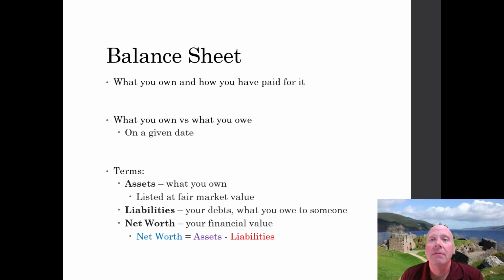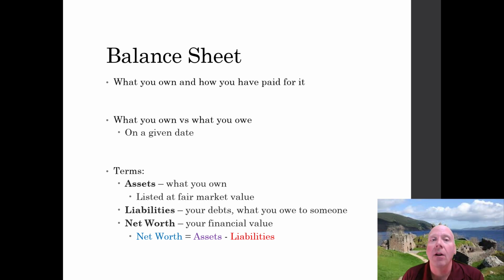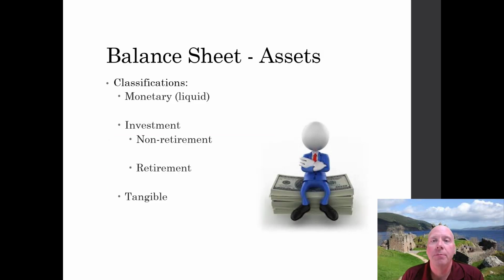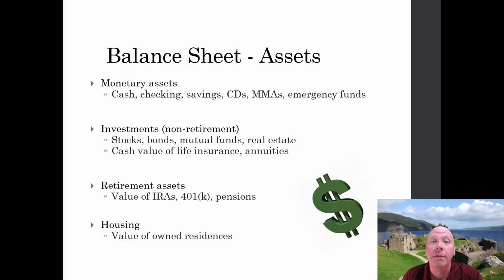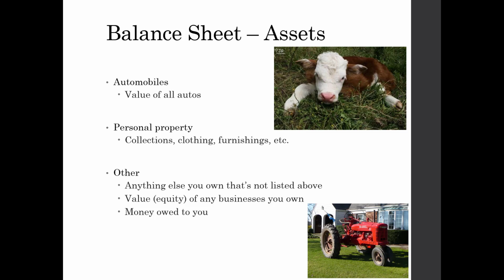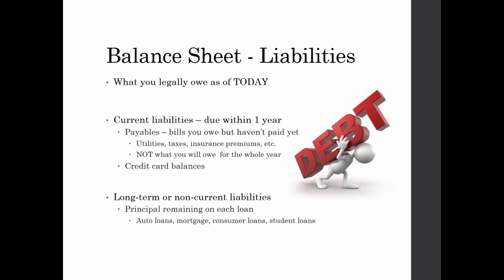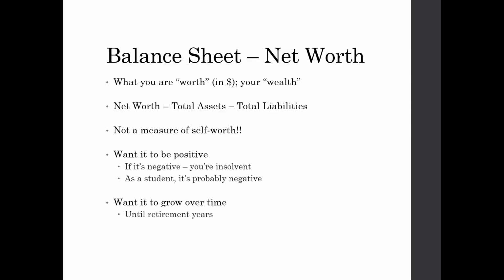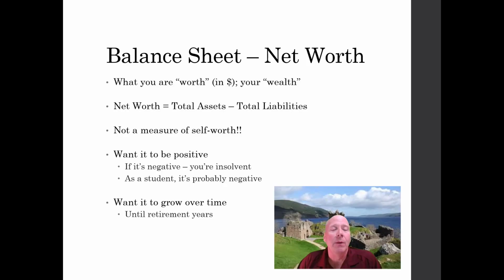Chapter 2 Introduction to a Balance Sheet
This video goes over the what and why of a personal balance sheet.